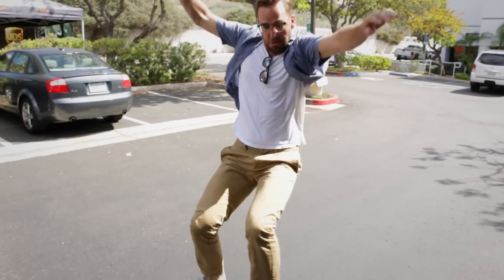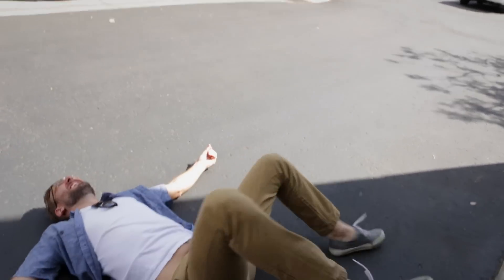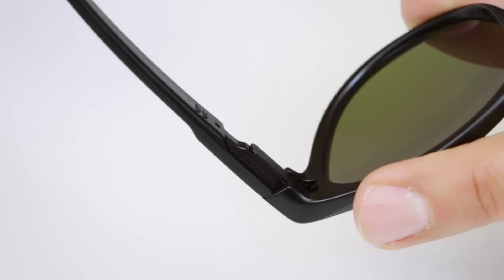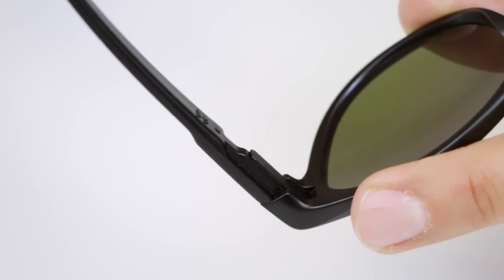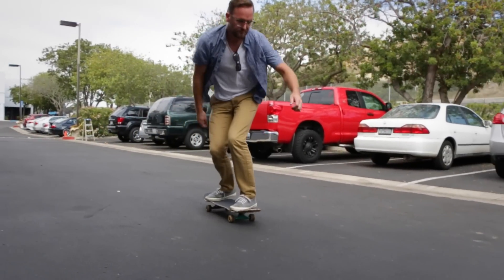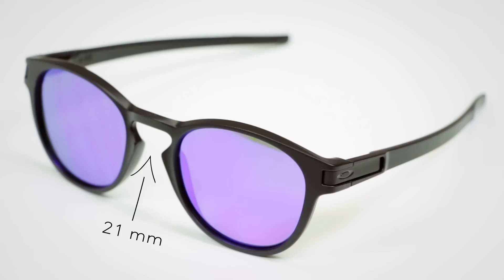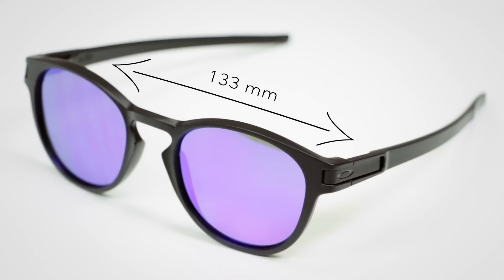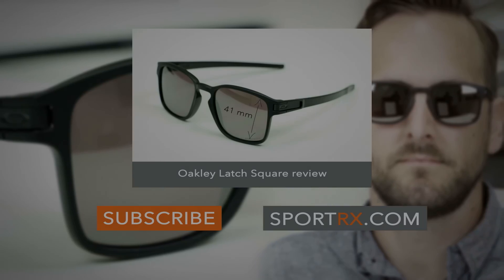Oakley Latch Review | SportRx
Oakley Latch sunglasses were designed in collaboration with skateboarding icon Eric Koston, legendary skate photographer Atiba Jefferson and two young stars, Curren Caples & Sean Malto. Designed for skaters by skaters, the Oakley Latch features a keyhole nose bridge, durable O-Matter frame, three-point fit system and it's a perfect frame for almost any prescription. There's also a hidden feature: the Latch is designed to clip onto your shirt so they stay in place when you're not wearing them.